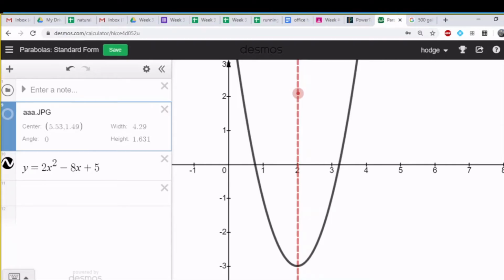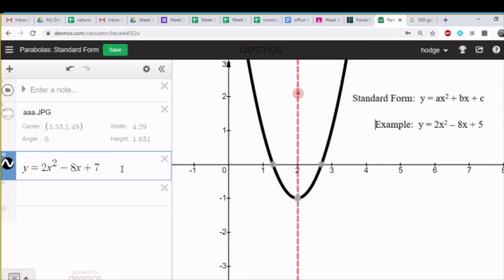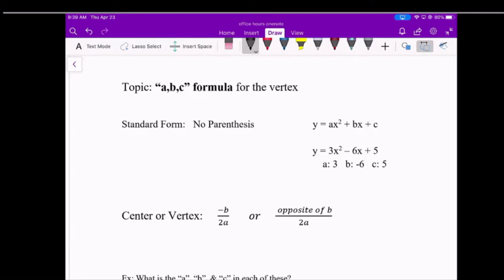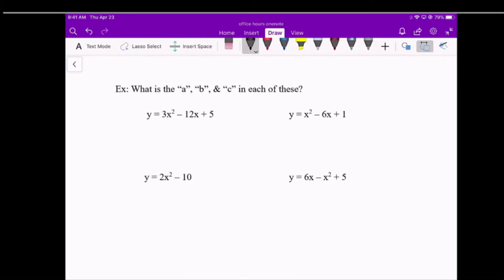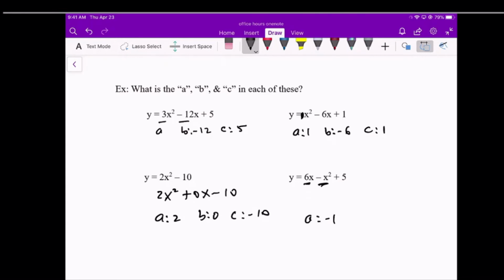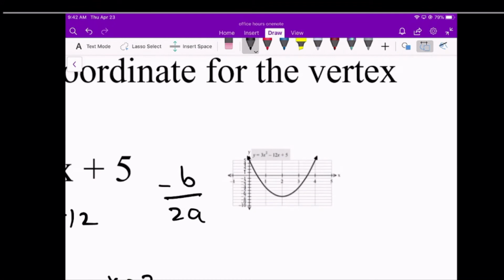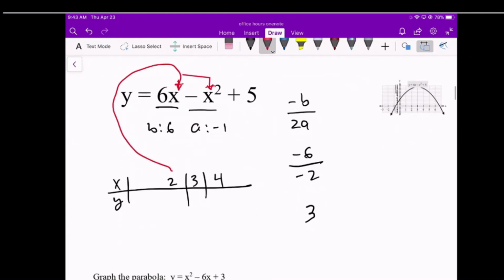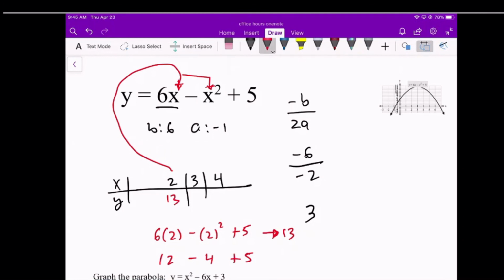Standard Form: -b / 2a for the vertex